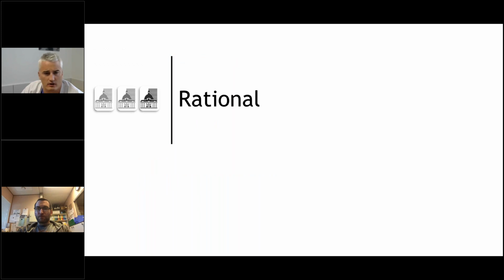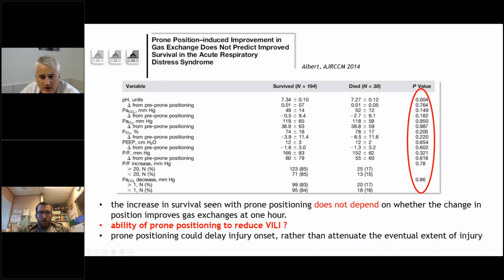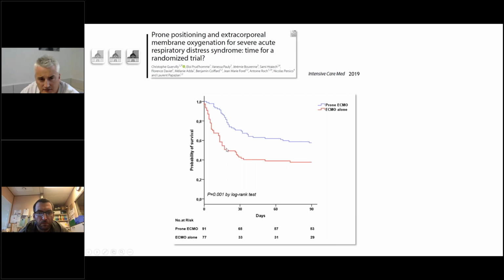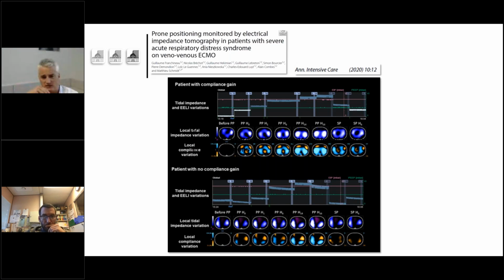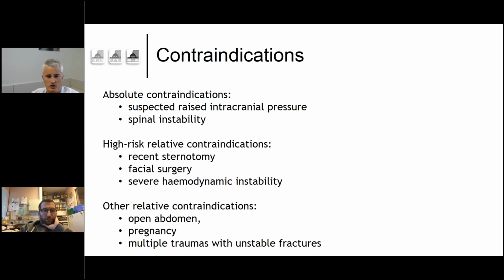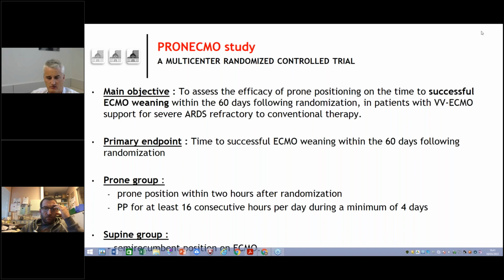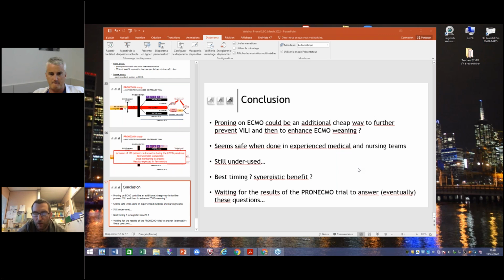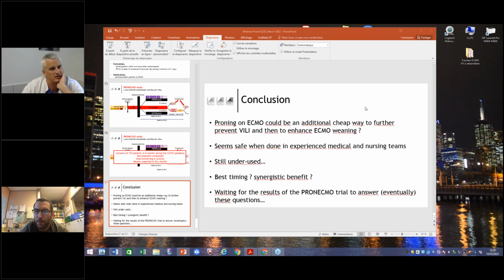EuroELSO Webinar 'Proning on ECMO'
The webinar took place on March 10, 2022 16:00 CET.

Moderator: Peter Schellongowski

Speaker: Matthieu Schmidt